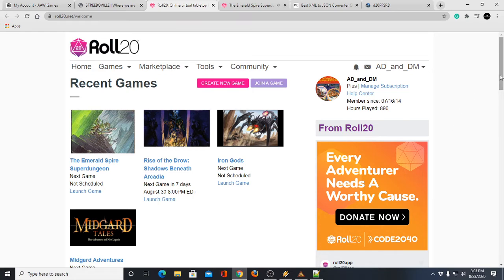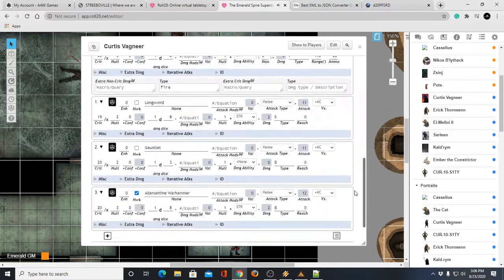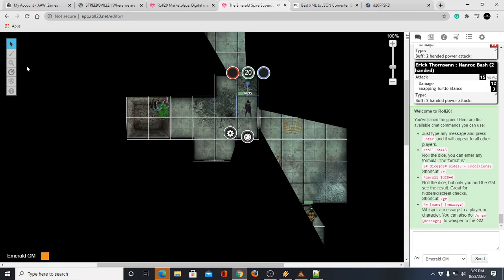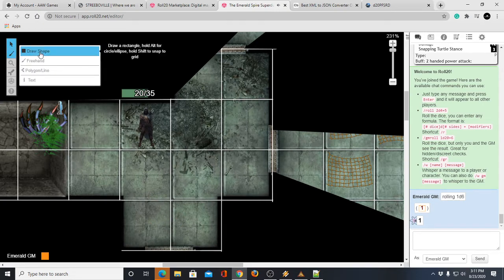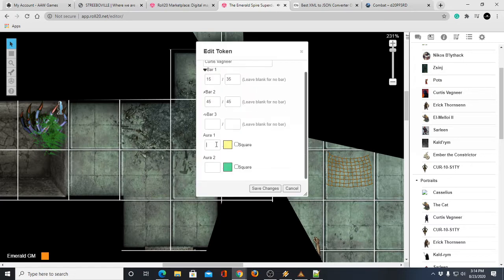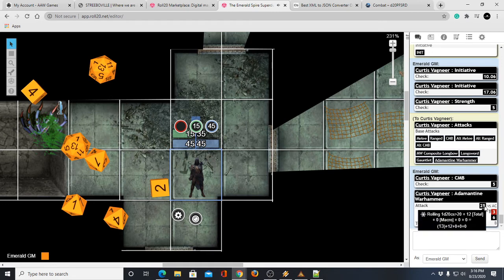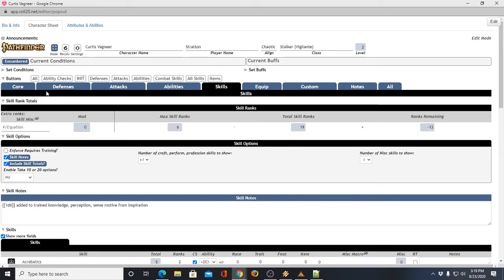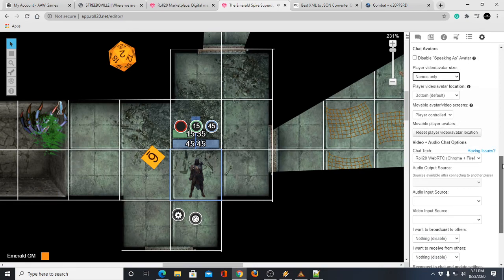Roll20 Tips & Tricks with Pathfinder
Join your Mythic Dungeon Master for a look at a few tricks & tips in using Roll20 while playing Pathfinder online.